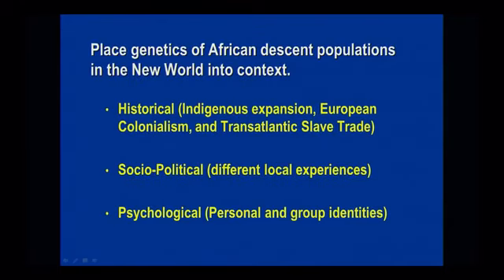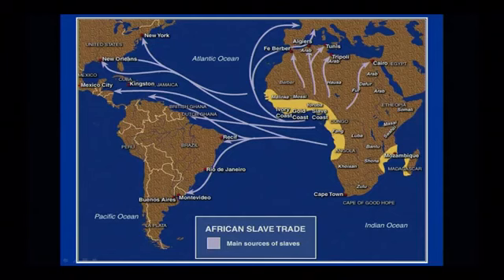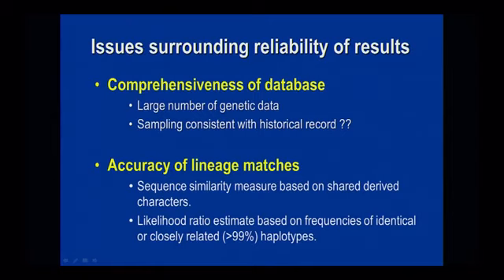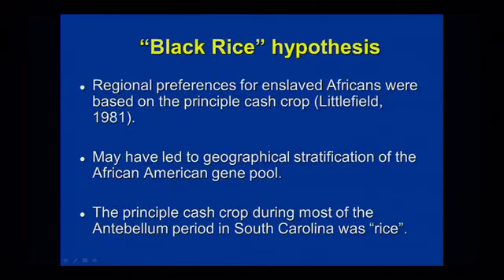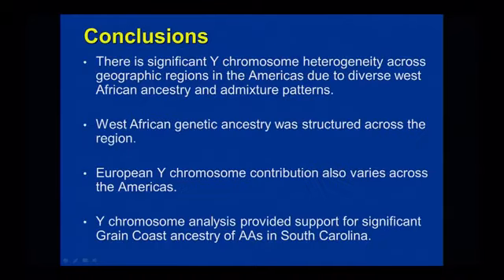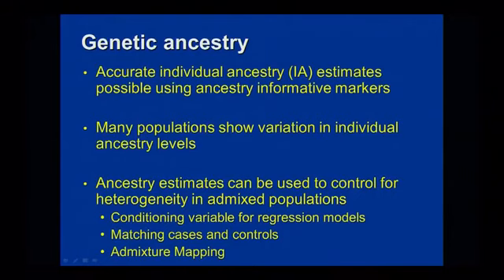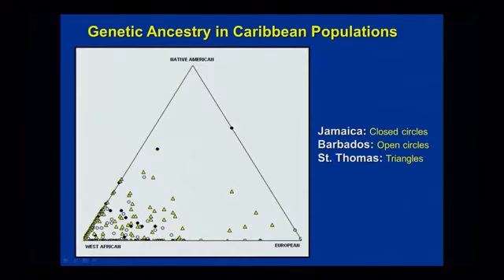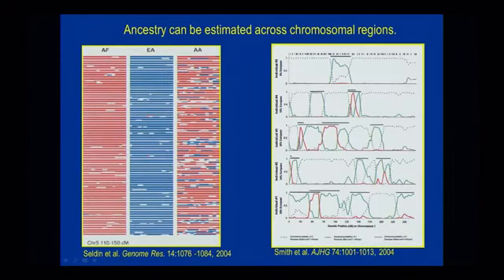SHOCKER!! Using DNA To Explore African Ancestry (A Must Watch)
Hi, My channel is about black history, and the current situation with some great men and women teaching us the Fact about black history and what happing how NFAC,
If you are the legal content owner of any videos here and would like them removed please message me.